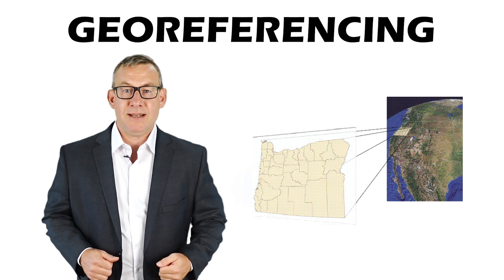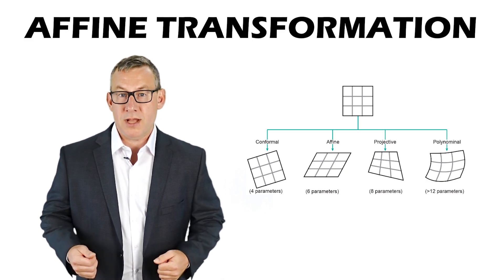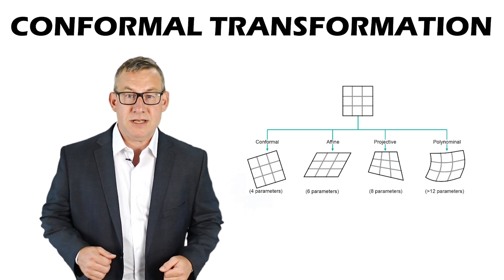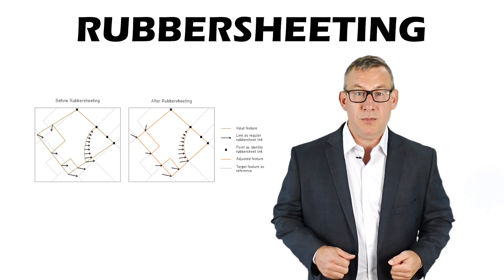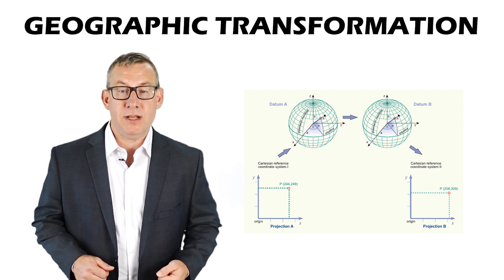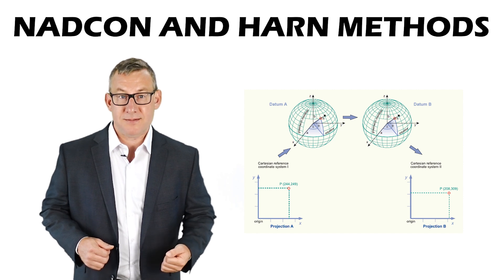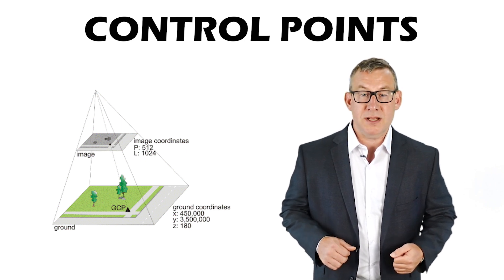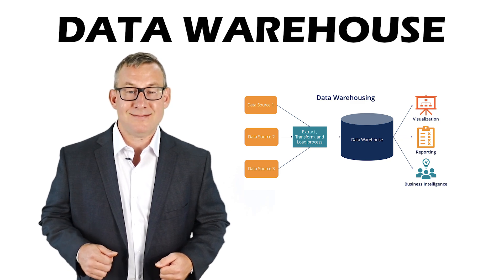GISP Exam Study Guide 501: Georeferencing, Data Format Conversion, and Data Transformation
I’m going to teach you everything about georeferencing, data format conversion, and data transformation that you need to know to pass the GISP exam. Georeferencing, data format conversion, and data transformation is the first section under the Data Manipulation category of the GISCI Geospatial Core Technical Exam list of Knowledge Categories.